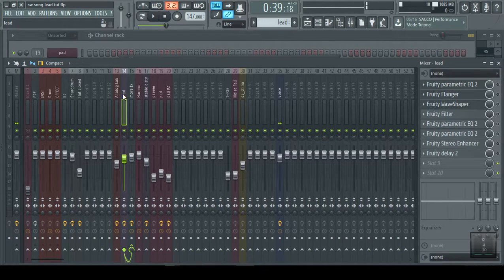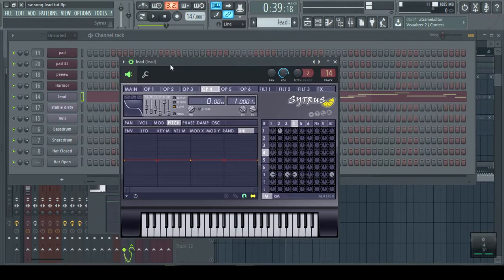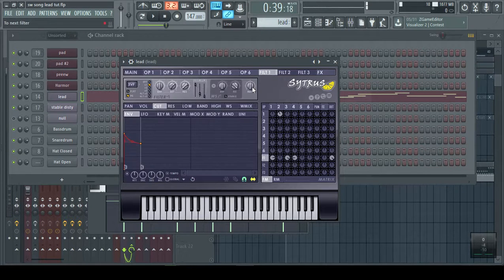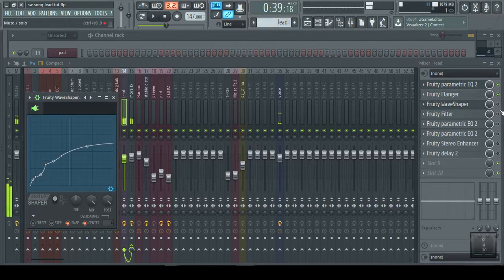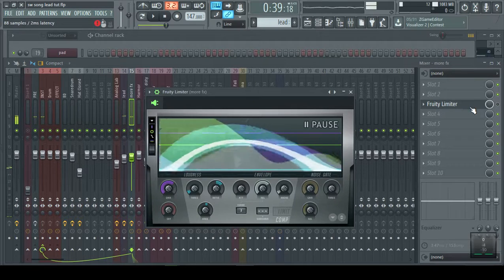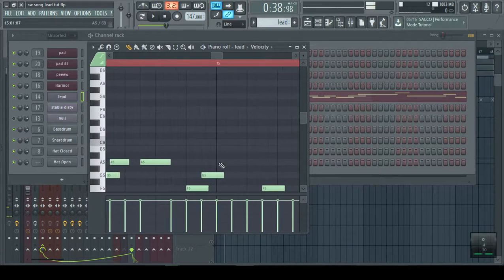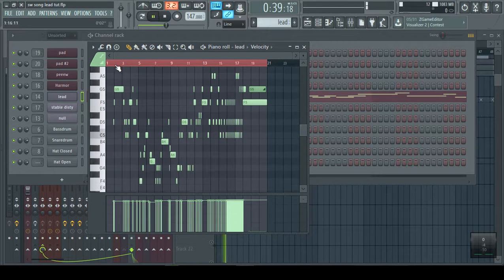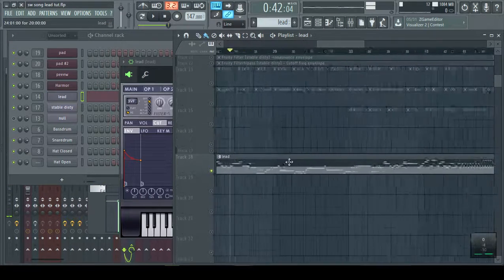Tutorial by Request: Lead sound from my "FL Studio 11 Original Synthwave Song"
I was asked to do a tutorial on the lead sound from a song I made a while back It's a pretty specific tutorial, so it may not be the most useful thing in the world for you, but it may help. It's a tad drawn out, but there is a bit of info in there probably. Here's a download link for the sound in a FL file